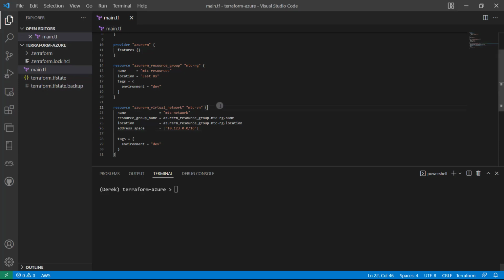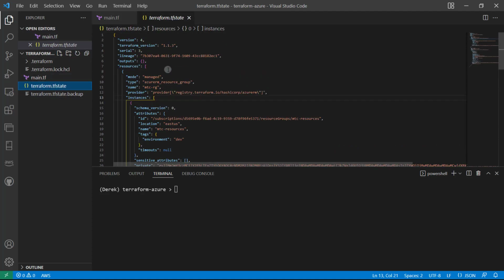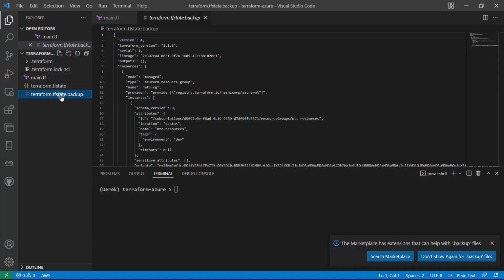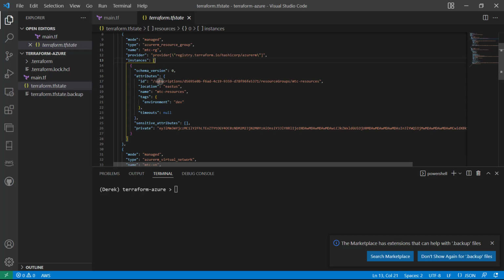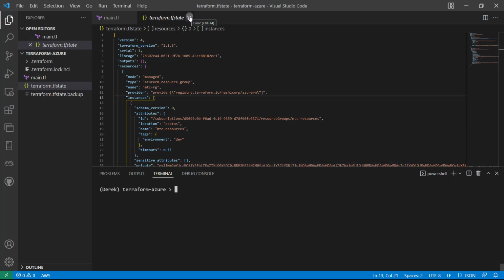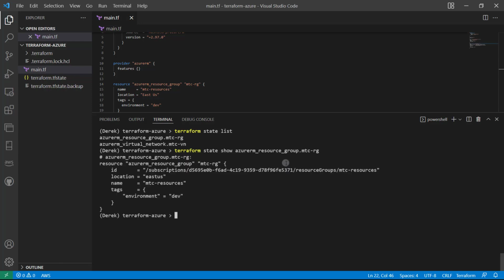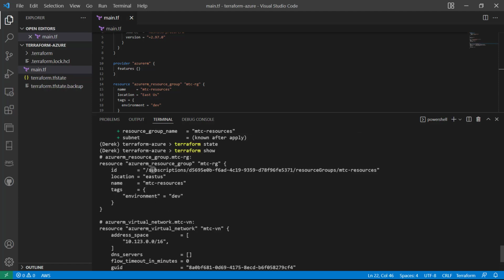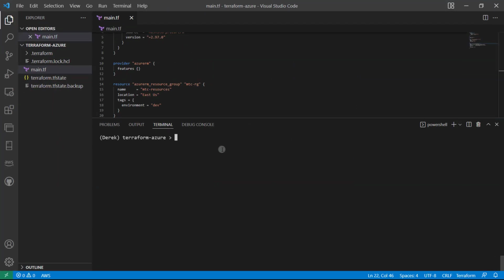Terraform State Basics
in this lesson, we're going to take a slight detour from building to dive into the "terraform state" a bit so we better understand how information about our deployment is stored.